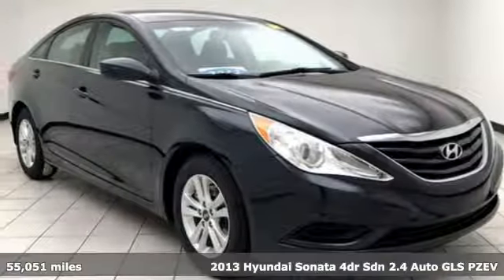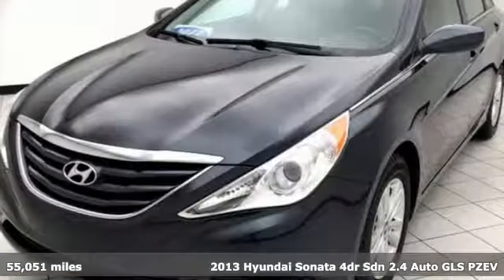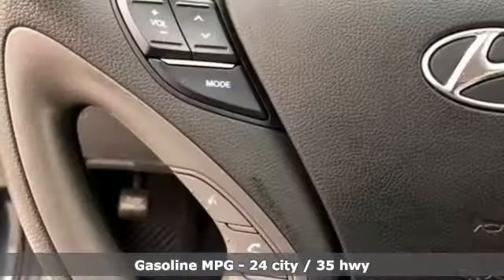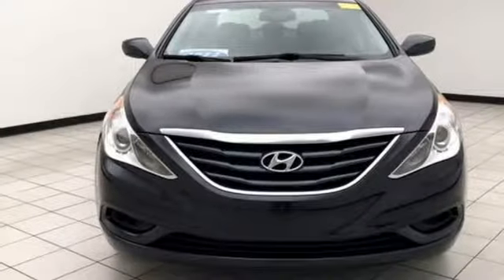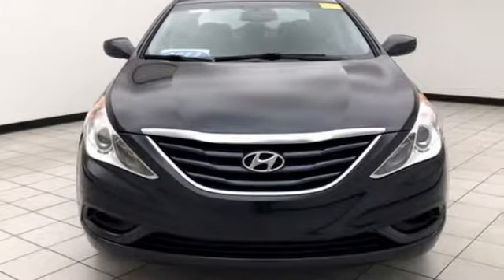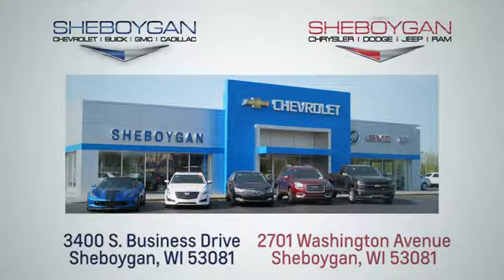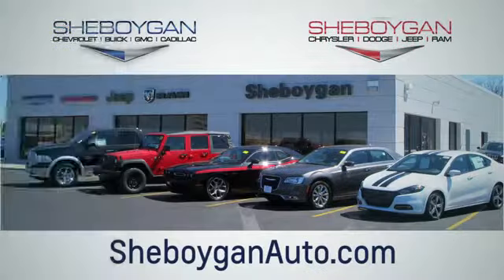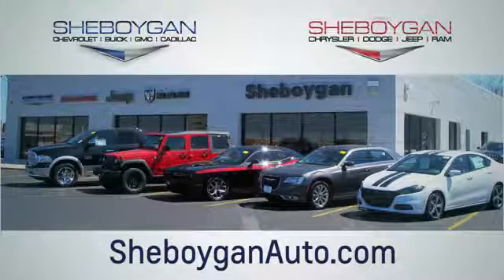Used 2013 Hyundai Sonata WISCONSIN, WI E1429P - SOLD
Year: 2013
Make: Hyundai
Model: Sonata
Trim: GLS PZEV
Engine: 4 Cyl. 2.4L
Transmission: Automatic
Color: Indigo Night Mica
Interior: Gray
Mileage: 55051
Stock #: E1429P
VIN: 5NPEB4AC4DH639121
Indigo Night Mica 2013 Hyundai Sonata GLS New Tires, Accident Free History, New Brakes, Bluetooth, Active ECO System, Advanced Trip Computer w/Custom Settings, Air Conditioning, Anti-Lock Braking System (ABS), Blue Link Telematics System, Bluetooth Hands-Free Phone System, Bodycolor Front Grille, Chrome Window Belt-Line Moldings, Cruise Control, Daytime Running Lights, Electronic Stability Control, Front Active Head Restraints, Front Seat Side Impact & Curtain Airbags, Heated Mirrors, Metalgrain Interior Accents, Option Group 1, Power Locks, Power Windows, Remote Keyless Entry & Alarm, Solar Control Glass, Steering Wheel Audio Controls, Tilt & Telescopic Steering Wheel, Tire Pressure Monitoring System. Odometer is 27272 miles below market average! 24/35 City/Highway MPGThree dealerships two locations, one goal to be your dealer! At Sheboygan Chevrolet Chrysler, we walk it, with pride! Our Sales personnel are non-commissioned, which means we pay their wages, not you! Sheboygan Chevrolet Buick GMC Cadillac in Sheboygan, WI, also serving Green Bay, Wausau, Madison, WI and Milwaukee, Appleton, WI, is proud to be an automotive leader in our area. Since opening our doors, Sheboygan Chevrolet Buick GMC Cadillac has kept a firm commitment to our customers. We offer a wide selection of vehicles, and hope to make the car buying process as quick and hassle free as possible.Awards: * 2013 KBB.com 5-Year Cost to Own Awards

Address:
3400 South Business Drive